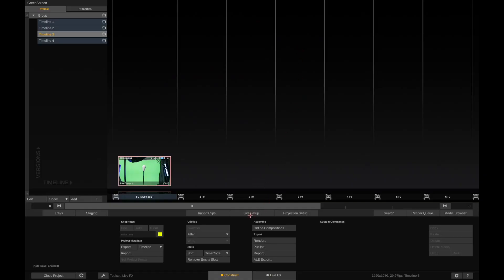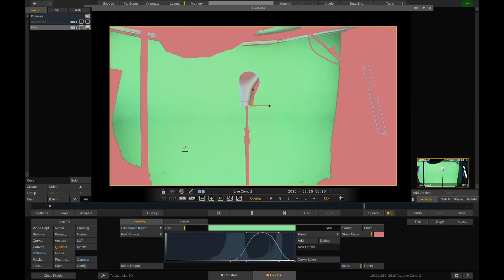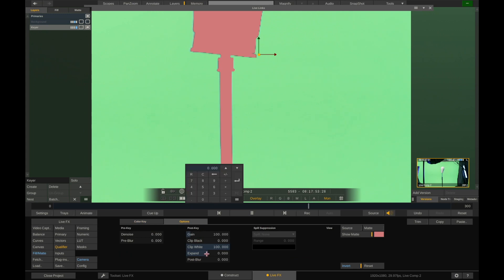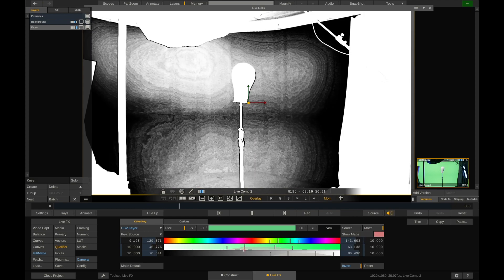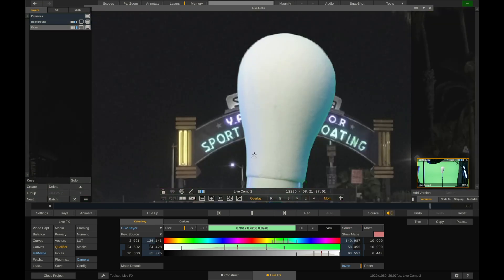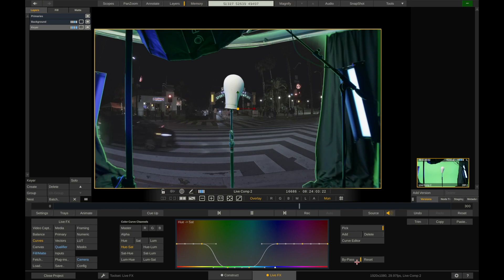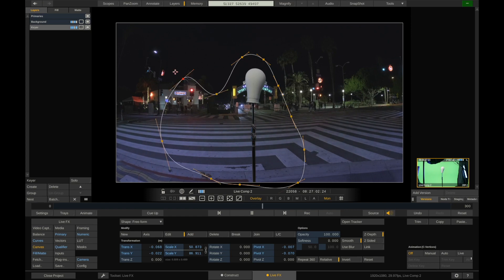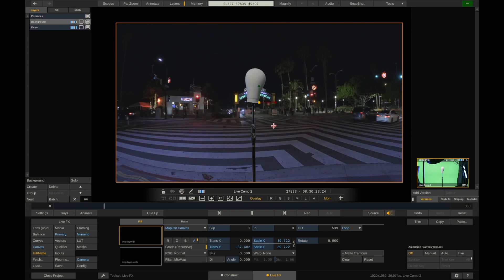Keying Green Screen in Live FX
In this video I'll go over some of the basics of keying greenscreen footage in Assimilate Live FX.

OUR LINKS